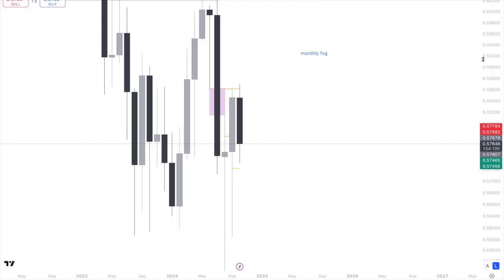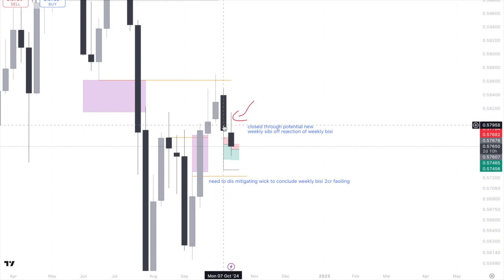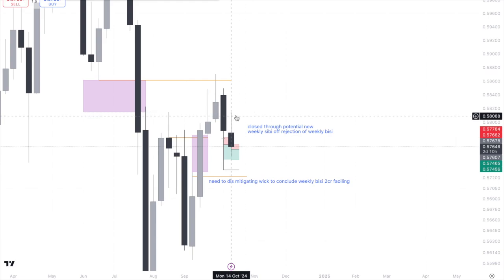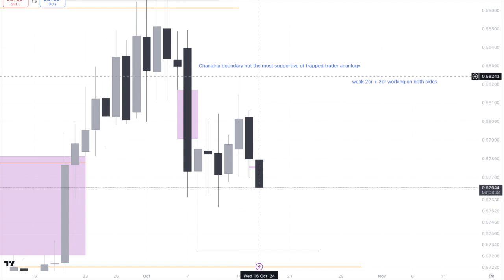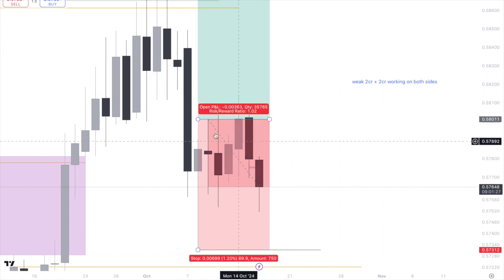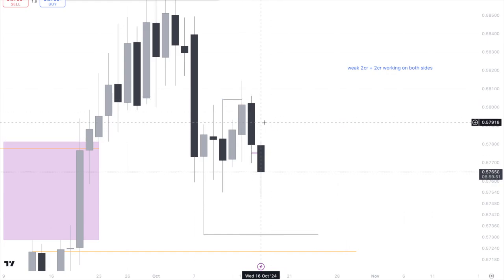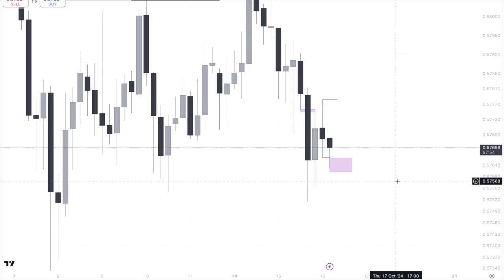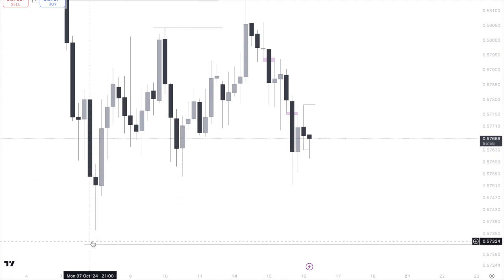Advanced ICT Market Footprint Analysis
Will fill in how it played out
Update 1: The key candle closed just below the prev not a convincing close, next candle very wicky sweeping both sides and stopping out that potential trade. Small details are key.

key thoughts;
- Look at rejections of both sides of the market
- Potential theory/PD Arrays vs reality
- Trapped trader analogy
- Combining the footprints on each timeframe make a detailed argument and a well informed decision to trade or not trade
- Also knowledge of news times affect potential volatility esp if a market looks a bit choppy